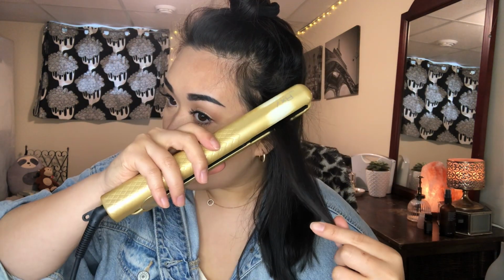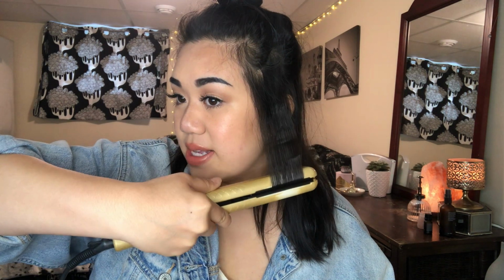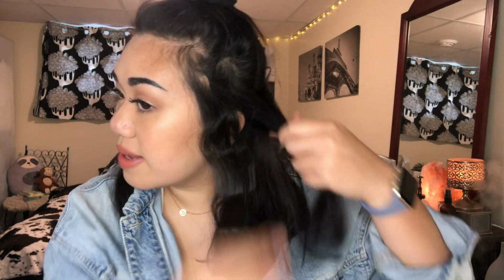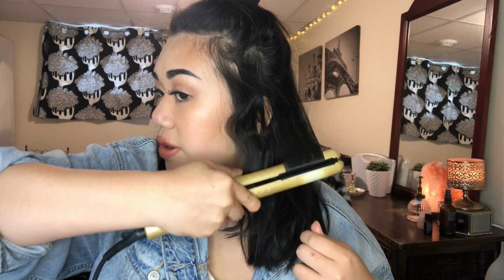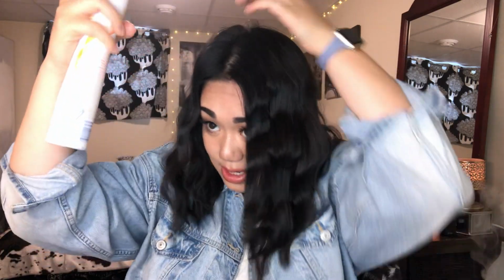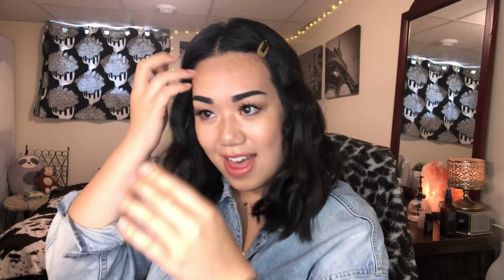DUA LIPA 'Break my Heart' Hair Tutorial | naturally mandy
I love Dua Lipa and her new album FUTURE NOSTALGIA & I wanted to make a hair tutorial inspired by her 'BREAK MY HEART' music video. This is the perfect hair tutorial for short and medium hair lengths and can be achieved by using only a flat iron.

✨Break my Heart - Dua Lipa